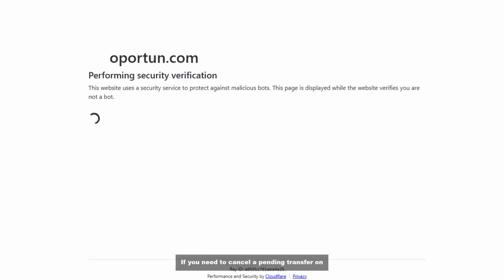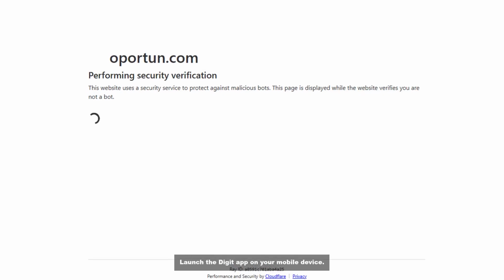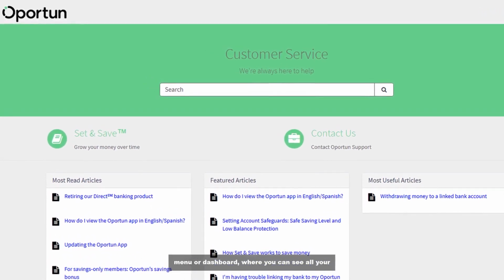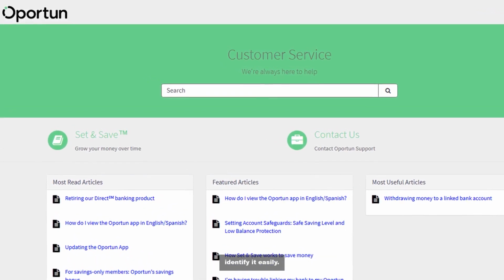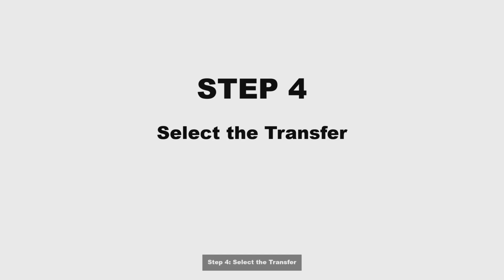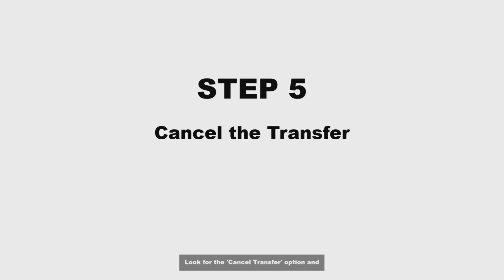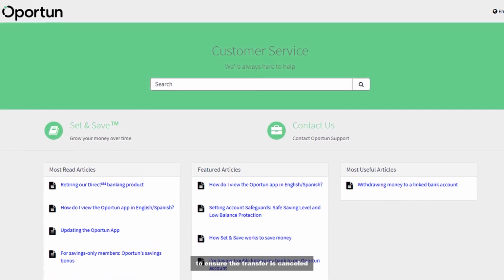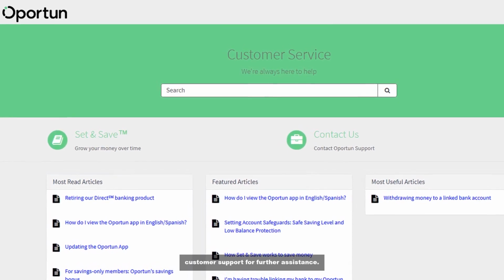How To Cancel A Pending Transfer On Digit 2026 (COMPLETE GUIDE)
In this video, we provide a COMPLETE GUIDE on how to cancel a pending transfer on Digit 2026. If you're looking for step-by-step instructions to manage your Digit transfers effectively, you've come to the right place.